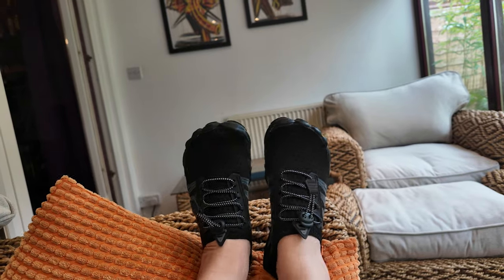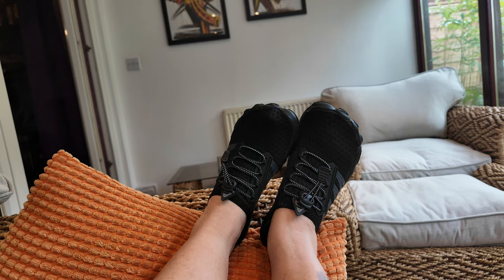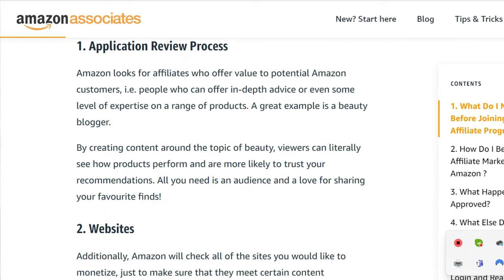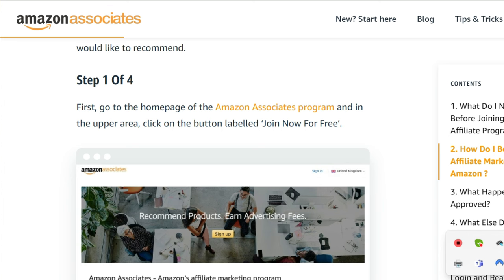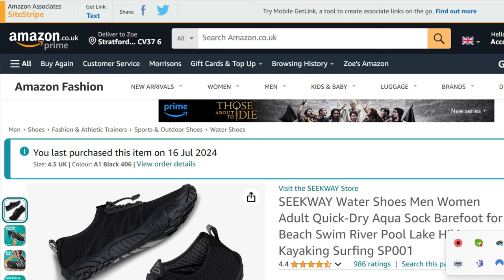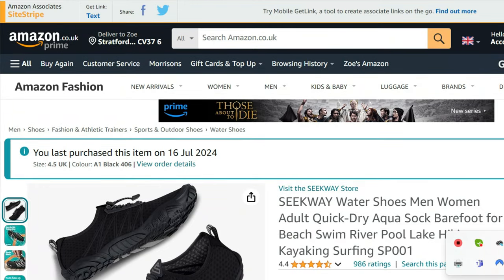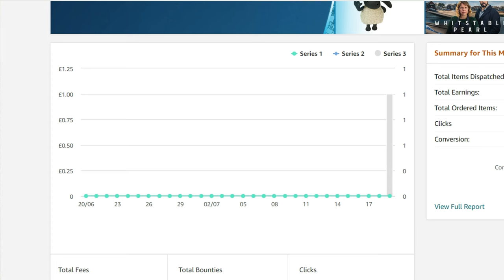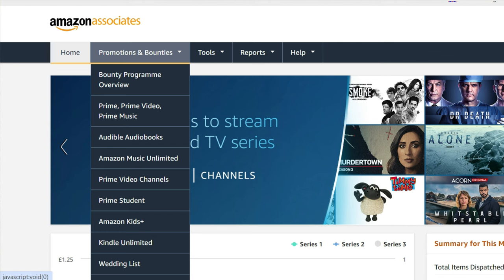How to make money on Amazon without selling on Amazon | Side Hustle | Amazon Affiliate Programme.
In this series of videos I am showing you how I am trying to make money to supplement my income when I am travelling.

How to make money on line? One way is by becoming an Amazon Affiliate. Last week I joined the Amazon Affiliate Programme and it was dead easy to do. I can now earn commission on Amazon products I use to make videos by providing links to those products.

The link I refer to in the video that you need to get started is
Use this link and follow the link in step 1 to add in all your details and get registered. You can start making commission is 10 minutes!

Once you have set up you Amazon Affiliate Account, you can get links to the products you use everyday and add them to your websites or YouTube Channel and when someone clicks your link and buys the product on Amazon, Amazon will pay a commission.

This is such an easy way to make money online.

As an example : the water shoes in my video can be found here on my Amazon Affiliate Programme link.
SEEKWAY Water Shoes Men Women Adult Quick-Dry Aqua Sock Barefoot

Last week I talked about getting my YouTube Channel Monetized and next week I will show you how I am making money online from my photographs.

They will not cost you any more money but should you purchase an item, I will make a small commission.

Camera equipment I used for this video
DJI Osmo Pocket 3
DJI Osmo Pocket 3 Battery Handle
DJI Mic 2 (2 TX + 1 RX + Charging Case)

I bought this tripod for my Cannon camera. It is super lightweight and easy to use. I also use it for my action cameras all the time.
JOILCAN Camera Tripod

For editing I use Filmora 13. This is the one that at the moment I have found the easiest for me to use. You can use my referral code below and we will both receive some small rewards but it will not cost you anything extra. It is important to try a few editing programmes and see which one you can work with the best.